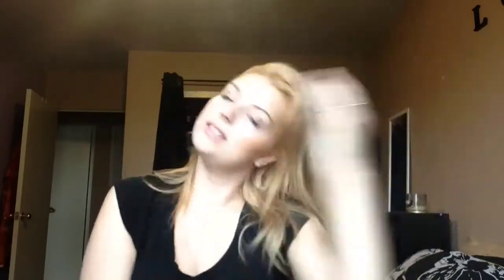How I Do My Top Knot Bun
Hey guys !
So a lot of you have been asking how I do this hairstyle, so here ya go !
It's super easy and quick to do if you're running late. All you need is a hair elastic and a couple bobby pins!

Thanks so much for all your views, comments, and support guys ! It means so much to me !
Please help me get channel out there and reach 100 subbies!

xoxoxoxoxoxoxoxoxoxox
- danielle